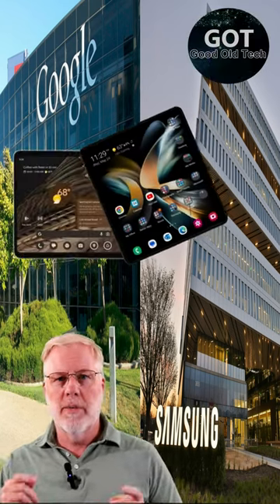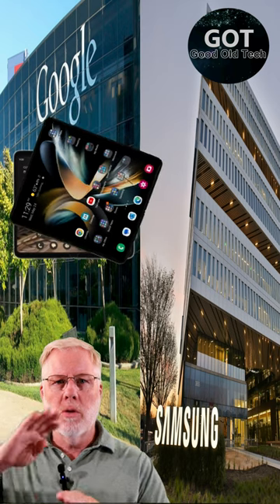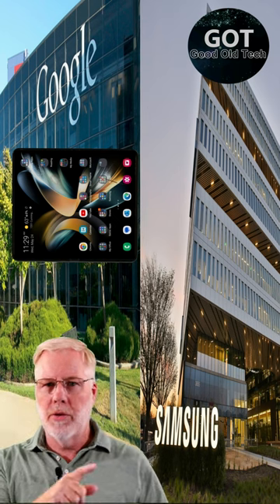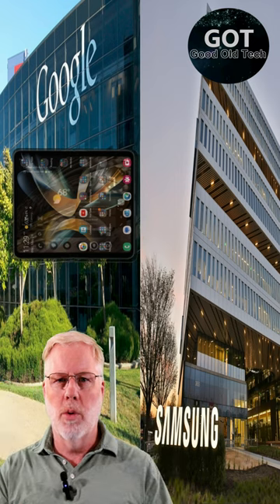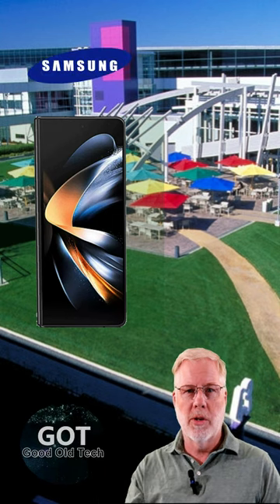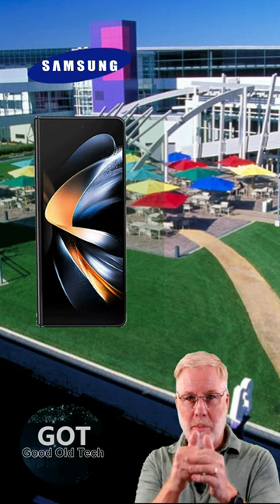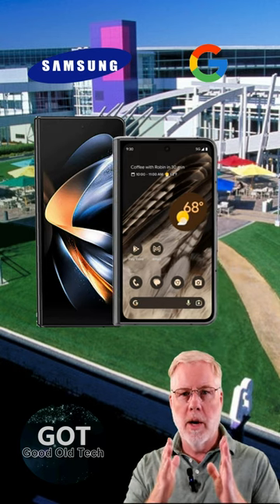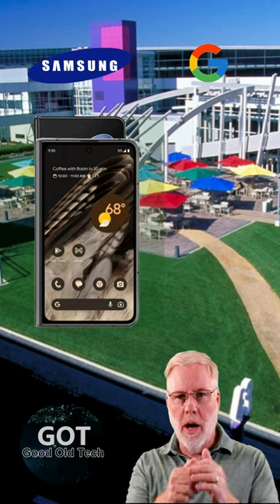Pixel Fold vs Z Fold 4 Screen Size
Comparing the screen sizes of the top two Foldables on the market today.
Pixel Fold vs Samsung Z Fold 4.